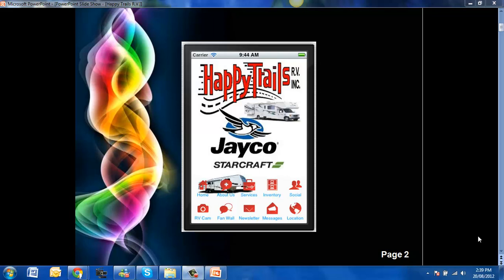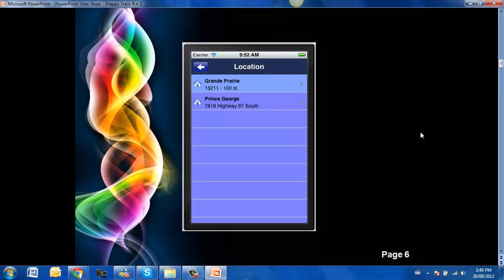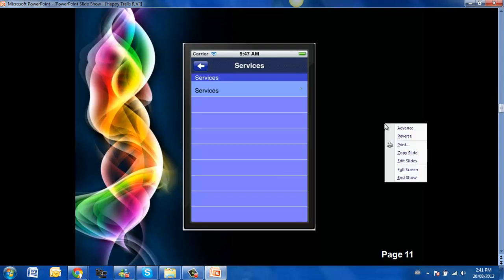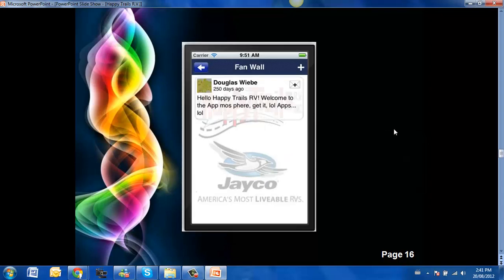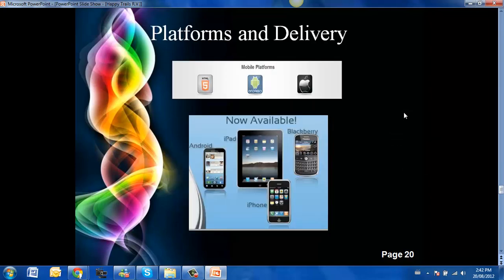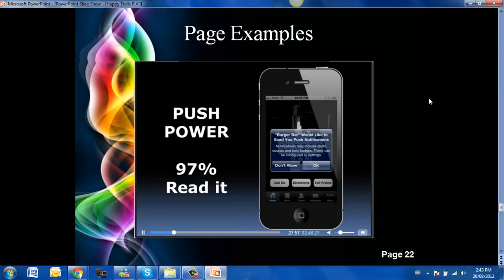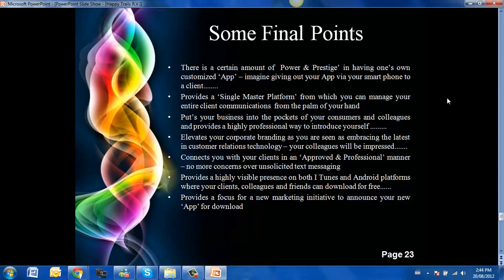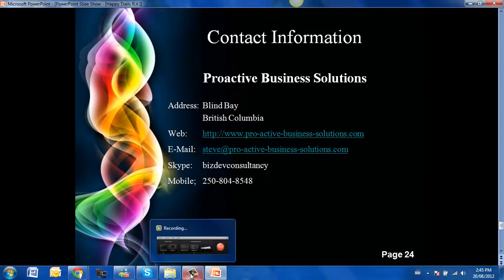Happy Trails - R.V.-Marine